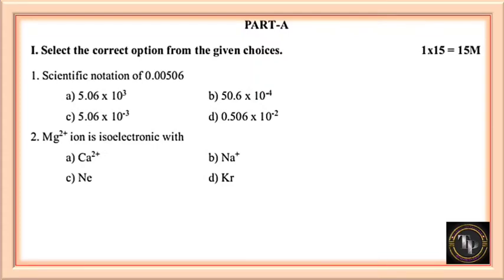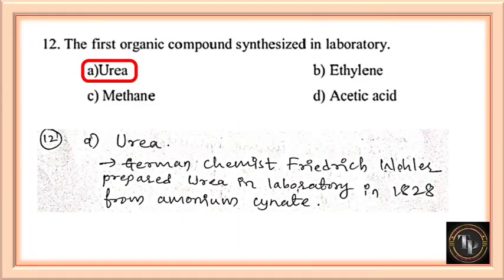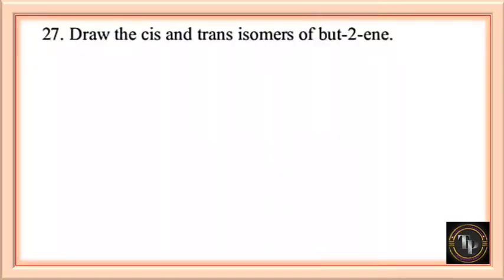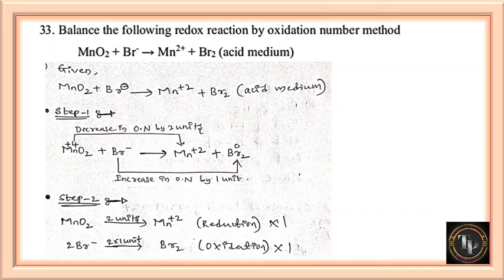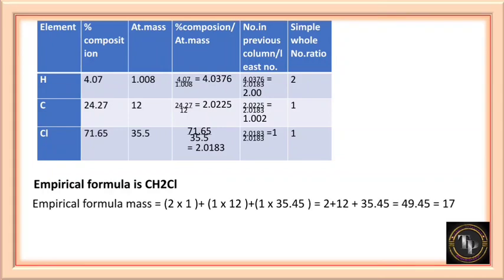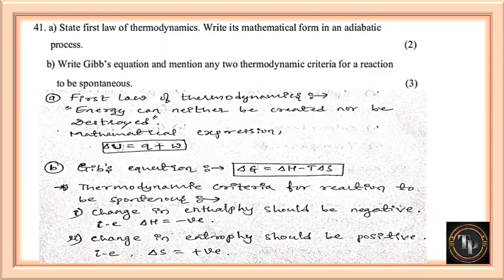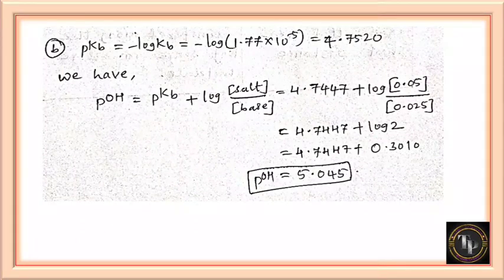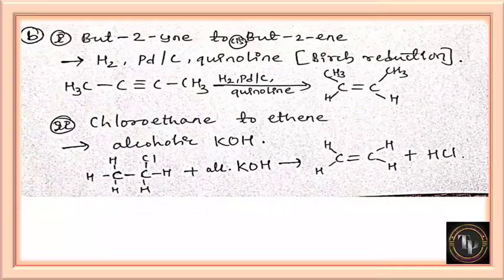PUI Chemistry model question paper solution 2023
PUI Chemistry model question paper Detailed solution 2024
@Tenali pathshala
Model QP PU1 chemistry solution
Playlist of Imp questions of chemistry PUI